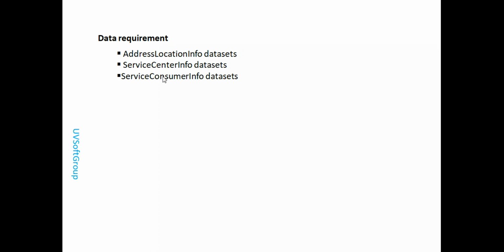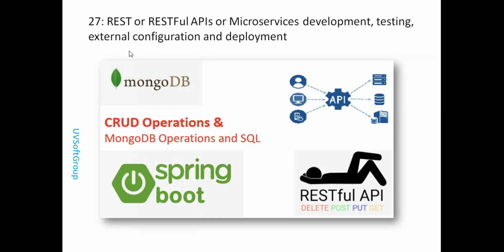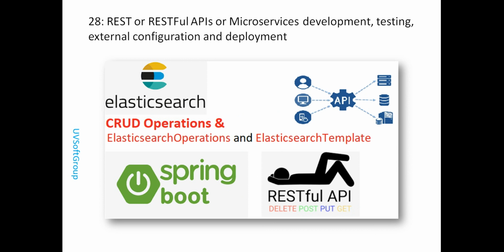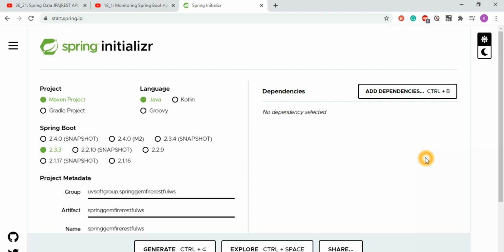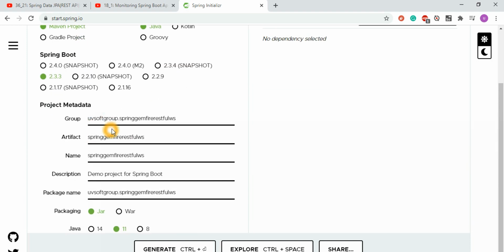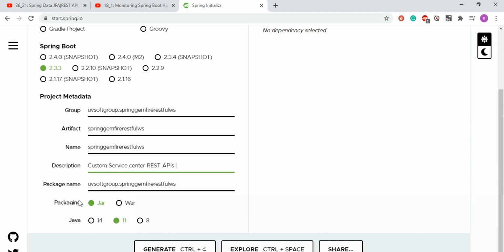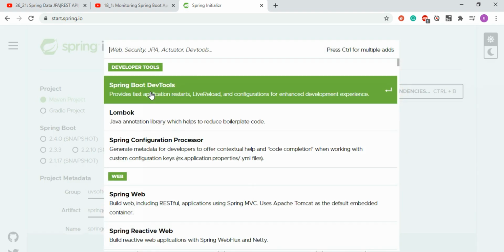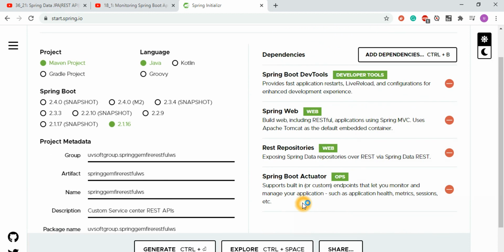25_3: GemFire | REST API | Web Services | Spring Boot | Custom APIs for CRUD operations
Hope this video will be interesting in Custom REST APIs or RESTFUL APIs or Microservices development base on the GemFire No-SQL database, spring boot, and spring data to be helpful for those who are interested.
Technology & Tools used:
1.Eclipse IDE
2.Java 8+, Spring Boot, and Google Postman(REST APIs Client Testing)
3.Spring boot DevTool and Actuator  tools
4.Micrometer, Prometheus, and Grafana monitoring tools
5.Maven as a building tool
6.GemFire NoSQL database in-memory data structure
7.jar based packaging(springbootrestfulwsGemFirehs-0.0.0.1.jar)
8.External or client-side configuration & deployment(Development, Production, and Test) and Web GUI/UI testing
9.Spring Boot profiles & Application Profiles